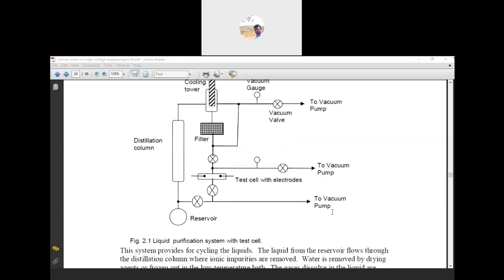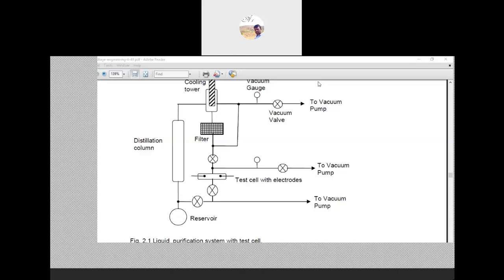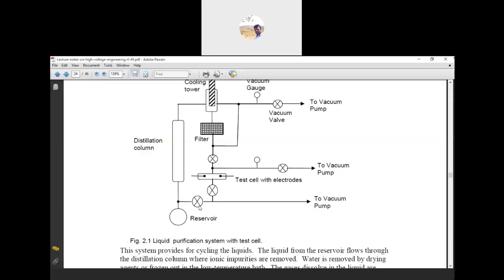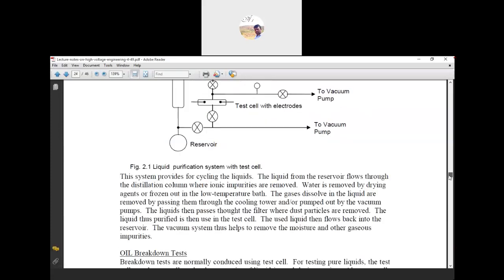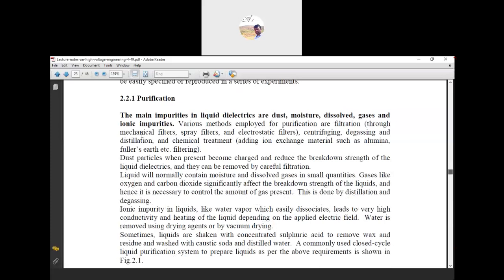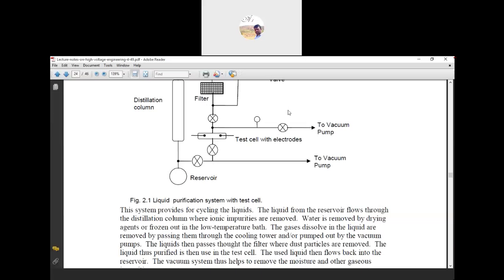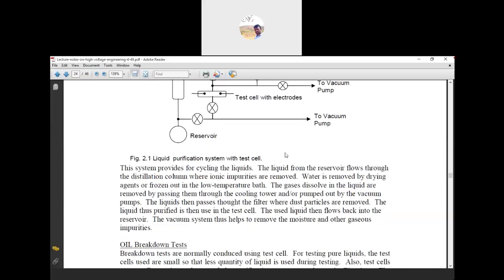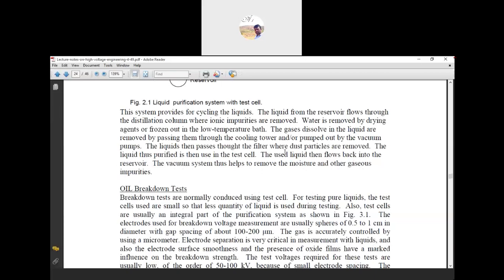HVE | HVE01603 liquid Purification Process -03 | Maniramakrishna |4youelectrical